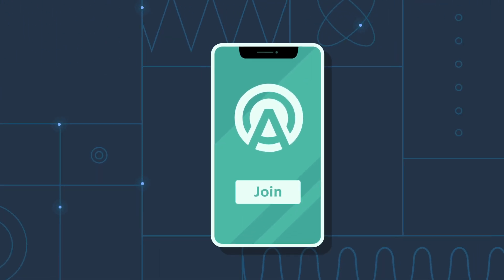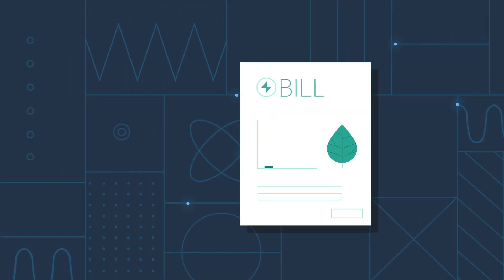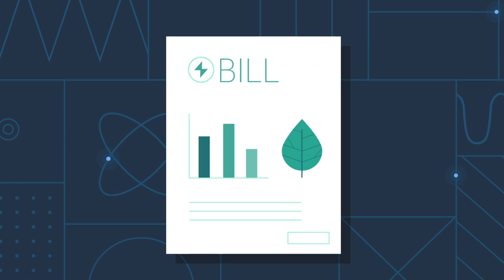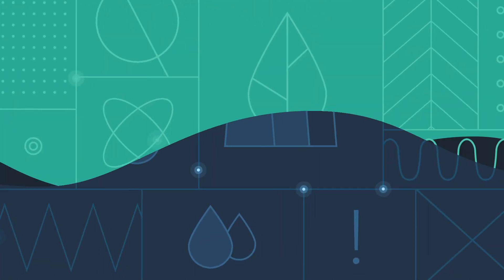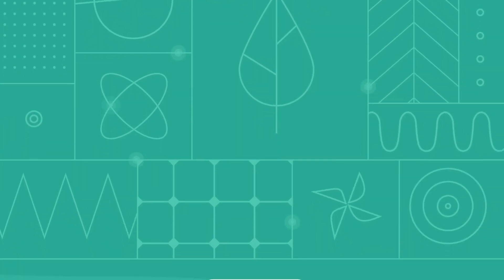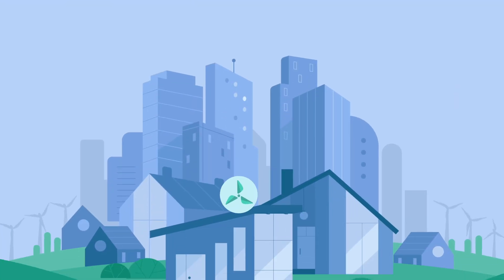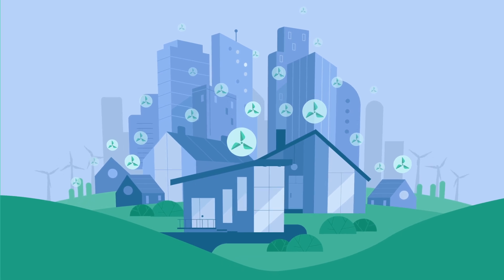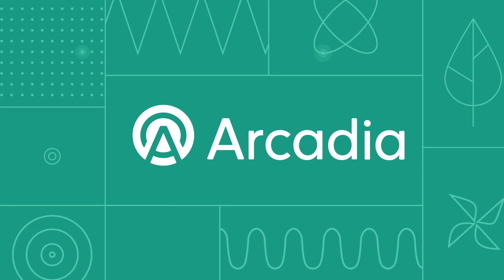How Arcadia's wind energy program works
If you pay a power bill, you can access wind energy for free.

We partner with wind farms across the U.S. to connect everyone to wind energy. Our platform integrates with your utility to monitor how much energy you use and match it with renewable energy certificates (RECs). Wind RECs are the nationwide standard for tracking how much clean energy makes it onto the power grid. Each one increases demand and moves the market closer to 100% clean energy.